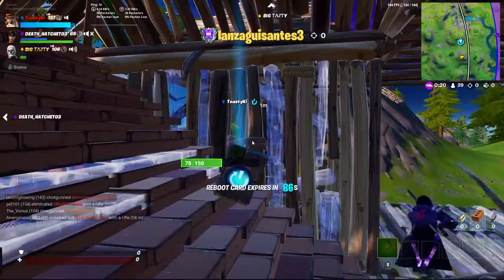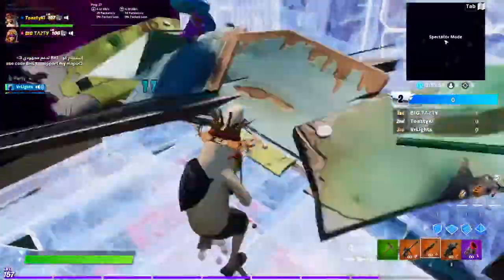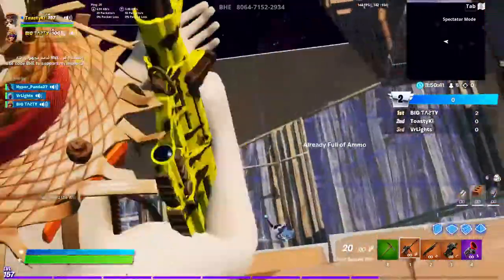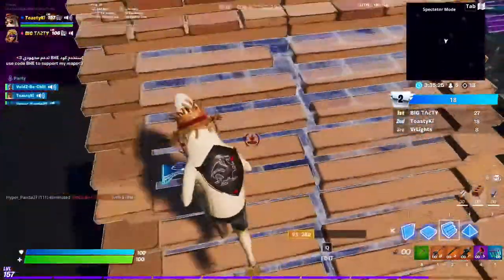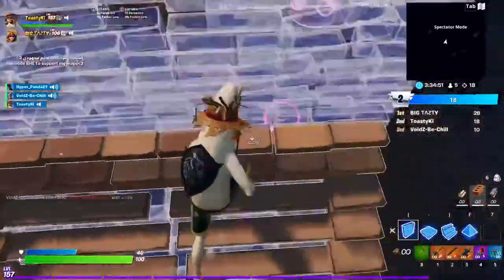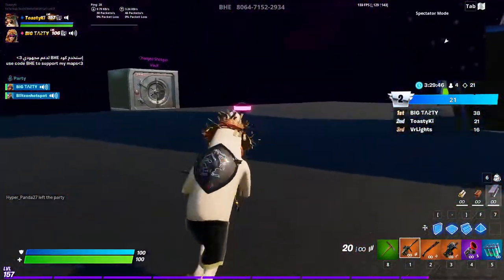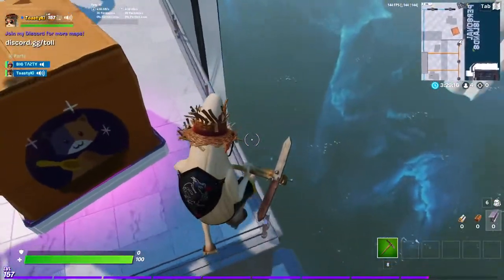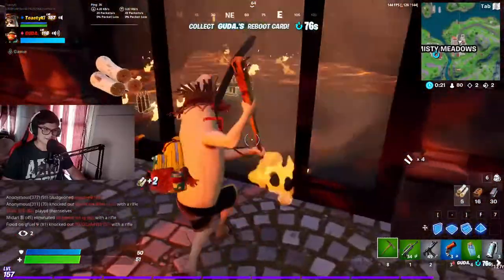The Most Chill Banana/ THICC RAMP RUSH on command!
Welcome fellow gamers please Say something in chat nothing but friendly goated content here